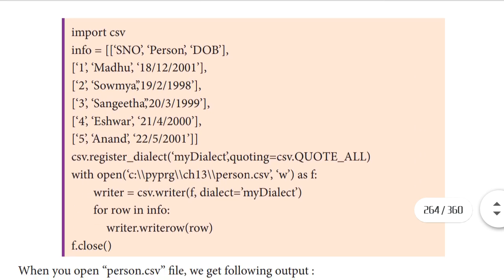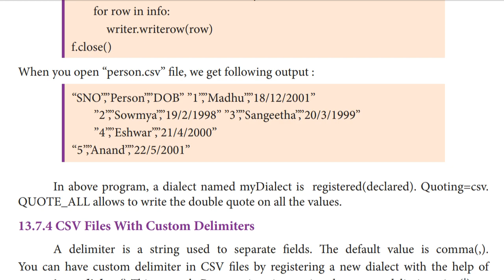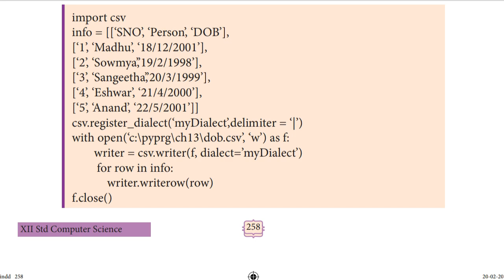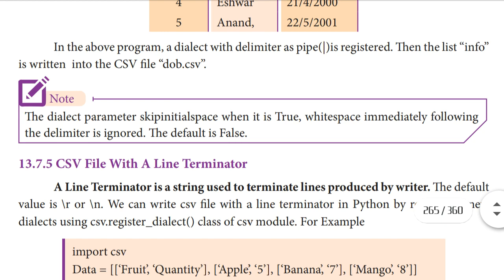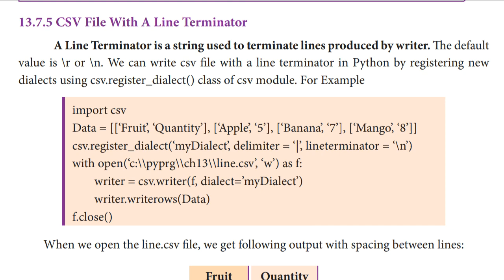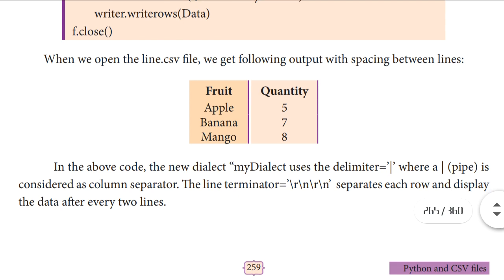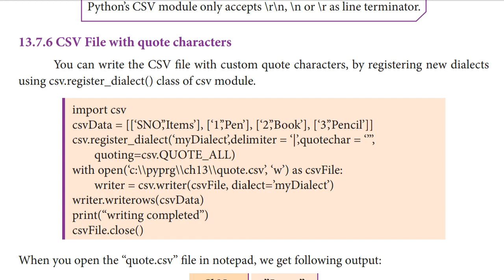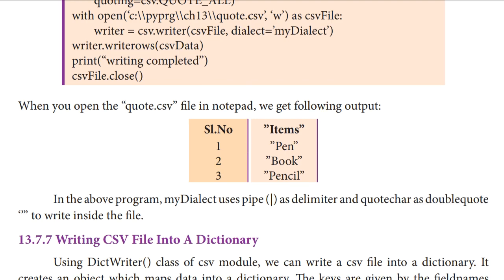XII STD -COM-SCIENCE -Ch 13 CSV files with quotes,custom delimiters,line terminator,quote characters